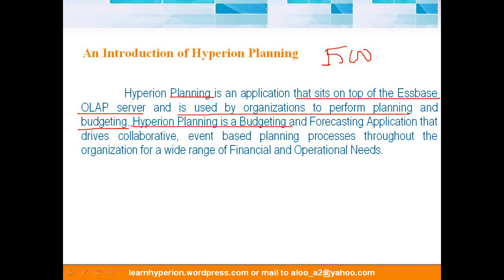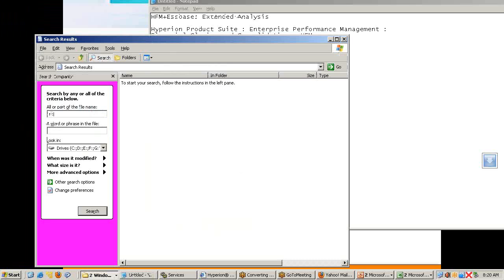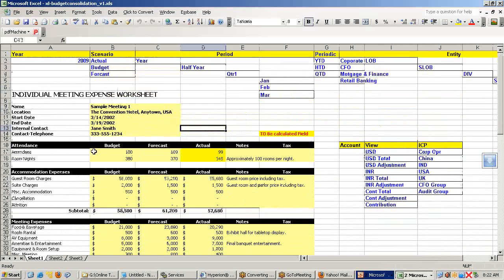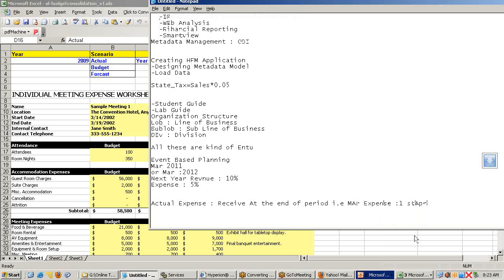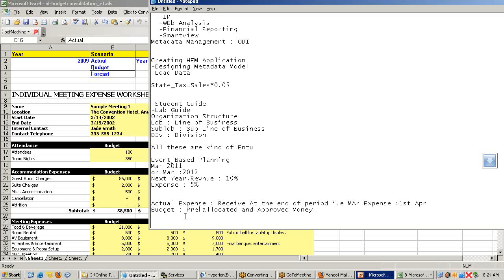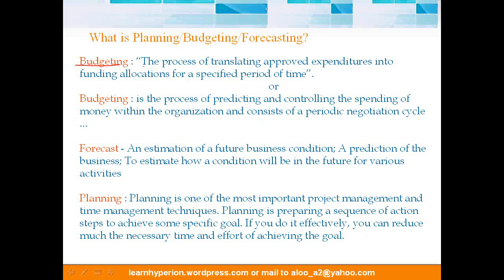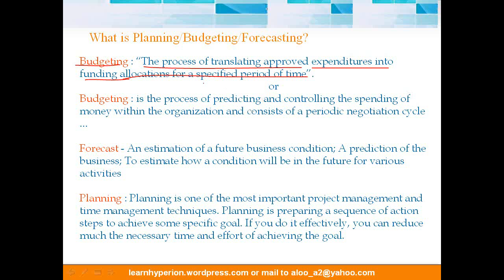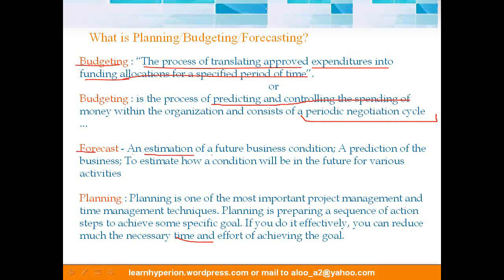What is Hyperion Planning Part 1